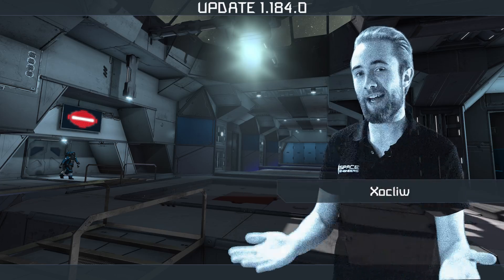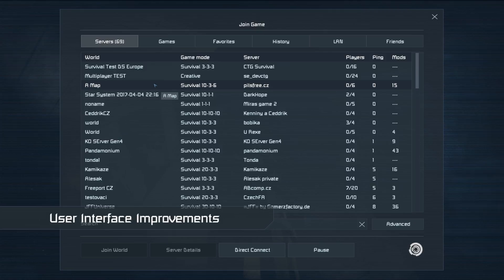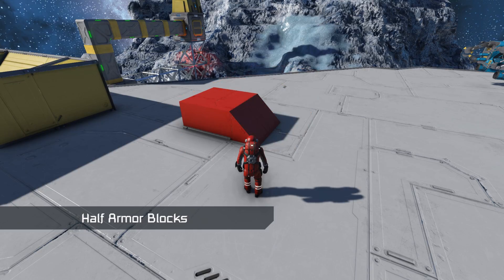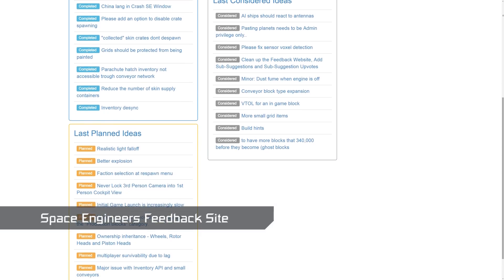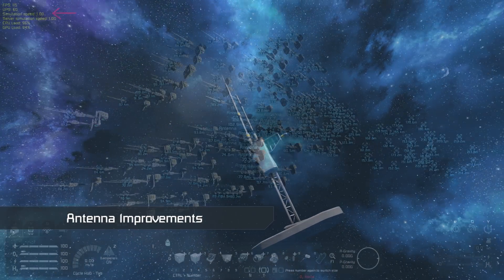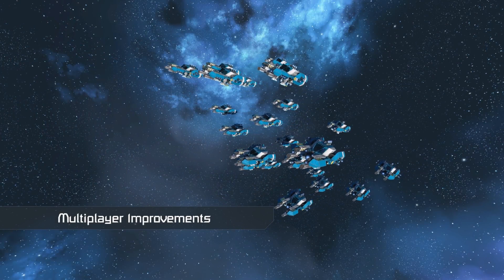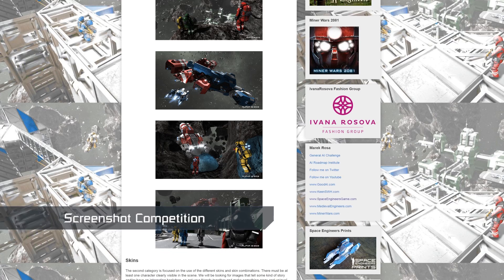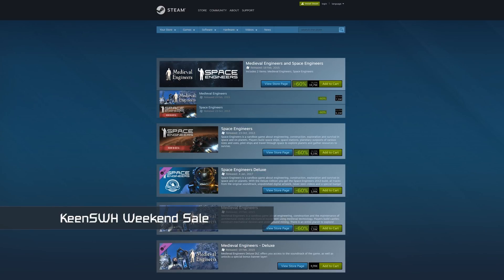Space Engineers - Update 1.184.0 Major - Half Armor Blocks, UI & MP Improvements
Hello, Engineers! This week’s major update brings a huge amount of improvements to the game as well as a couple of new armor blocks. The first thing you will notice when starting up the game is the changes to the main menu user interface. A lot of improvements were made as we focused on enhancing readability and usability of our interface, while removing several inconsistencies and making the screens more visually appealing. We have also added additional tooltips, reorganized the contents of several screens and added a screenshot preview to the “Load Game” menu, to help you find the right save more easily...